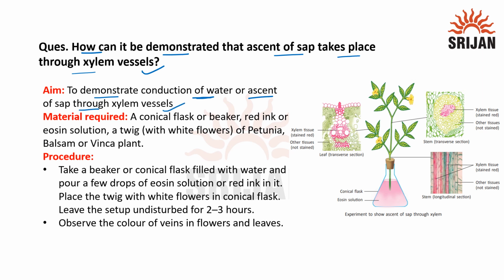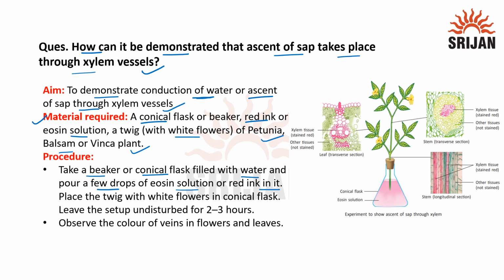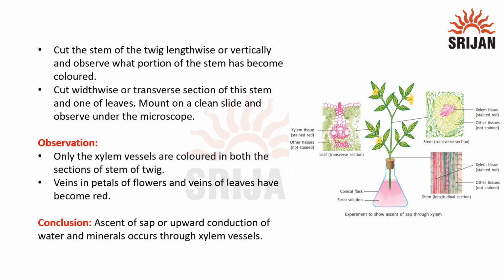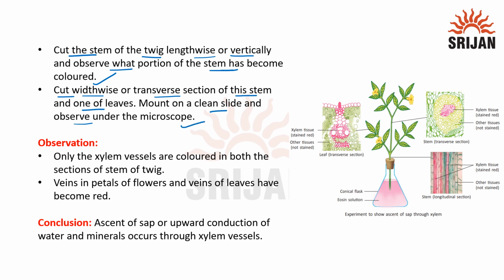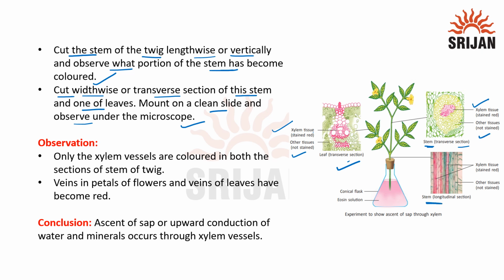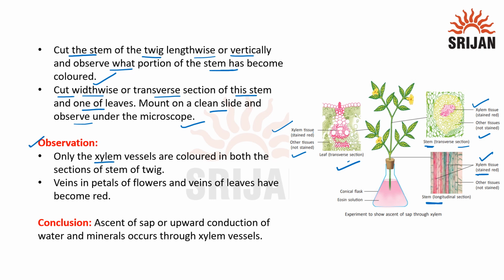ICSE Biology 8 chapter 1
Q4. How can it be demonstrated that ascent of sap takes place through xylem vessels?